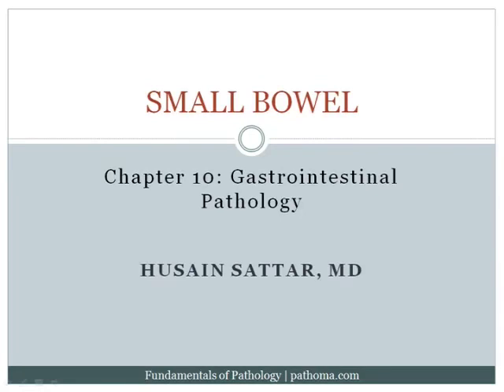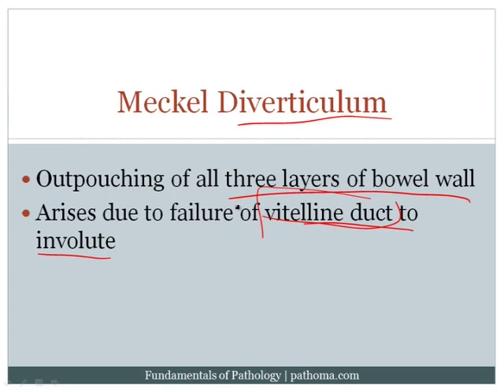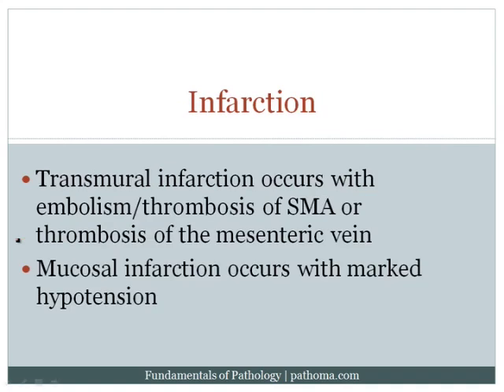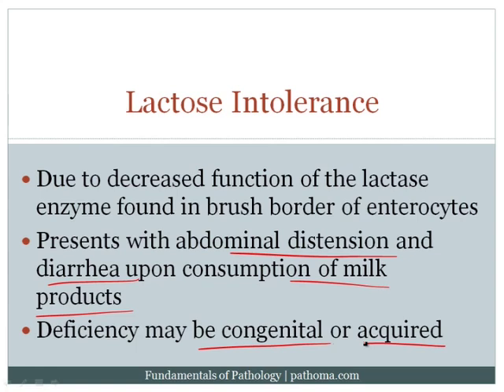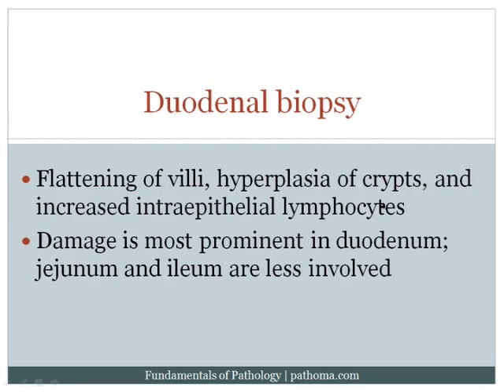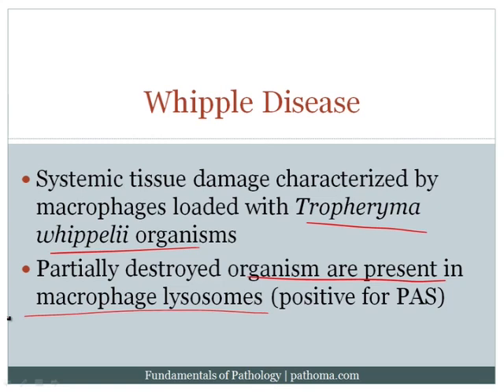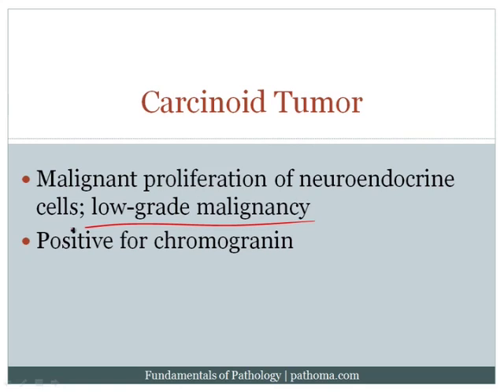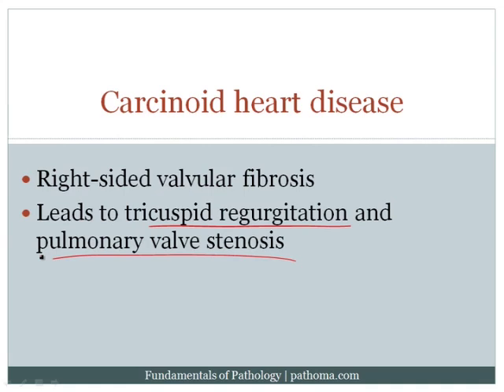#5 chapter 10 small bowell